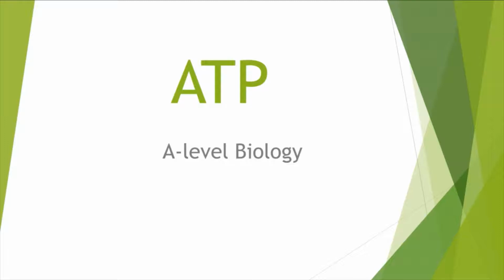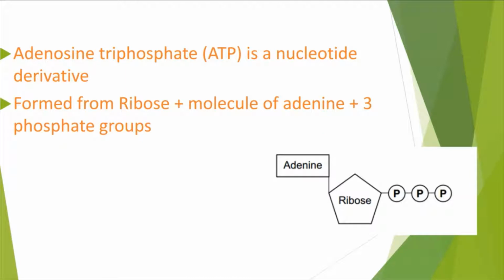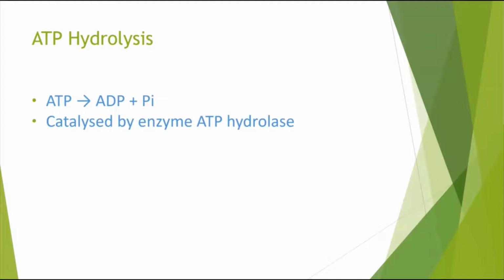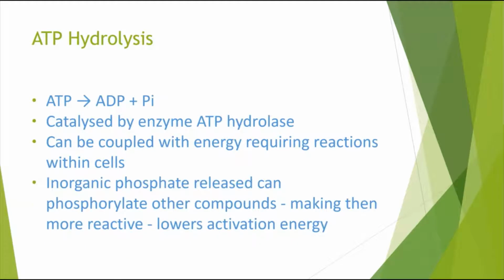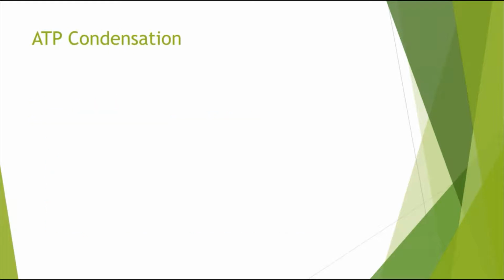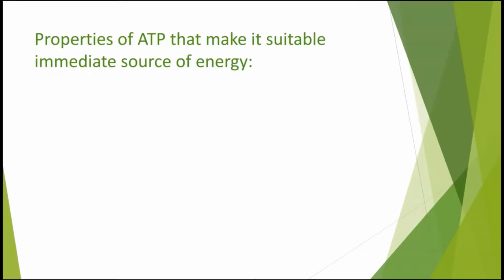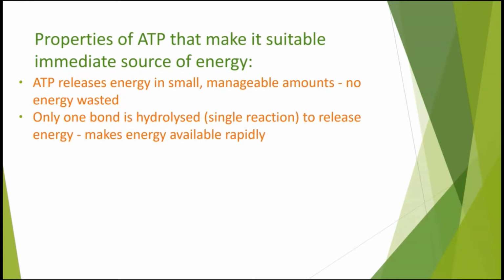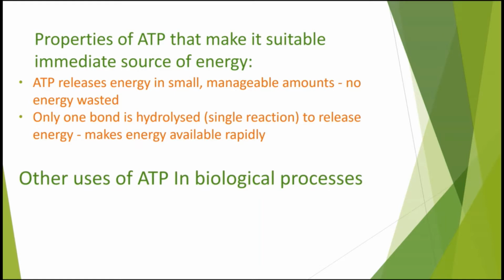ATP - A-level Biology